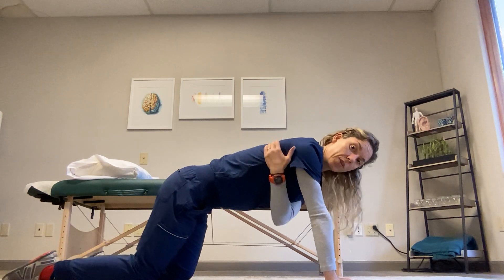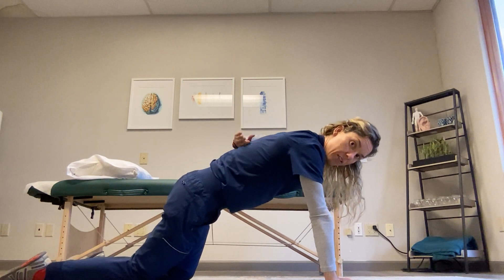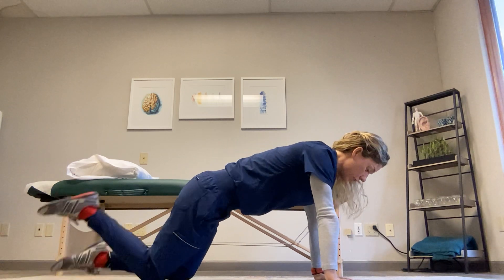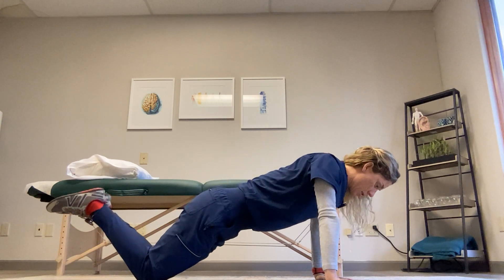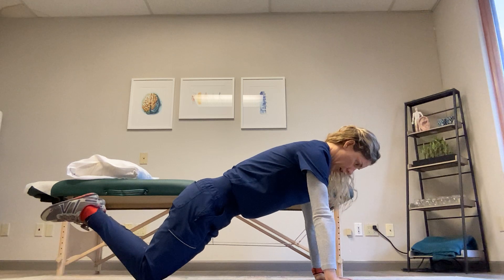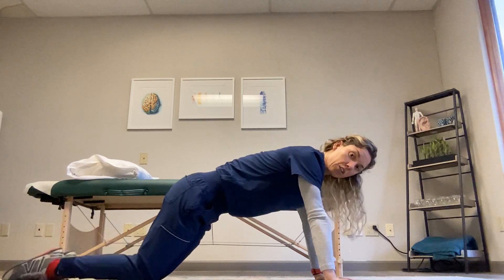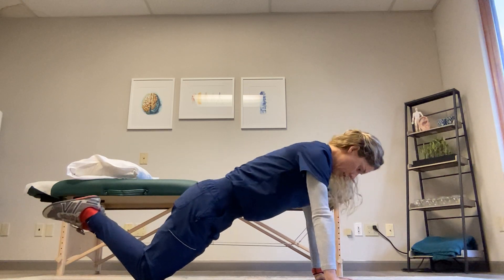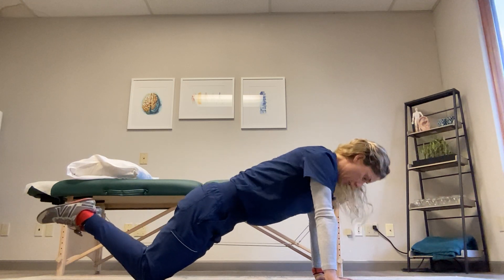Serratus Push Up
People often focus on strengthening the rotator cuff muscles when they have shoulder pain. But there are so many other muscles that affect how our shoulder moves and can subsequently cause pain if they're not moving as well as they could! One of those muscles is the serratus anterior. Give this exercise a try to get the serratus helping support overhead movement!

Have more questions about your pain, physical therapy, this exercise, or your body? to read more, learn about movement, or schedule a free 30-minute consultation in person or online!